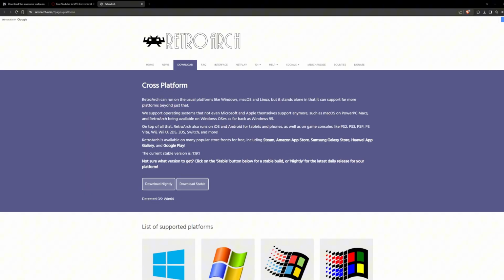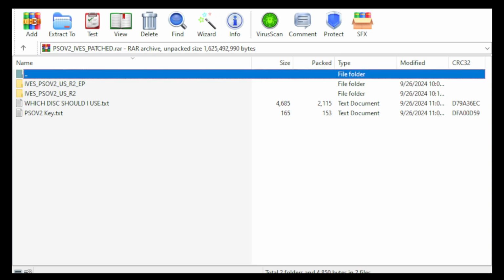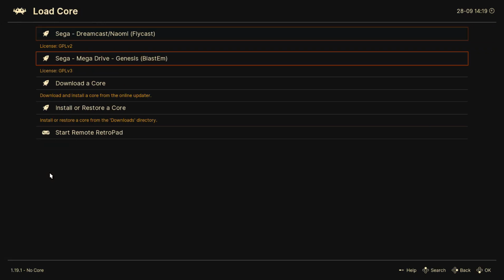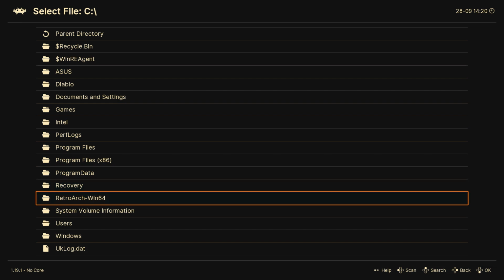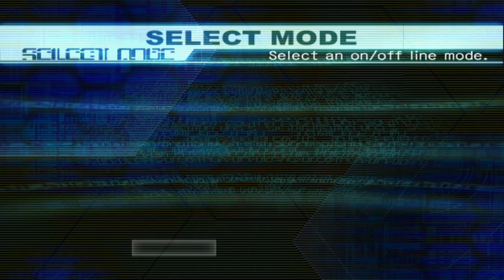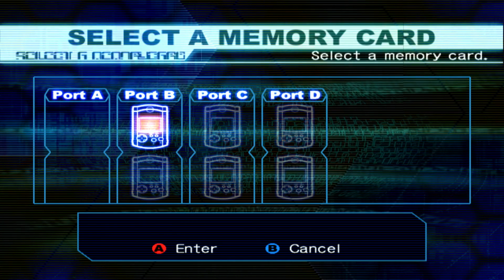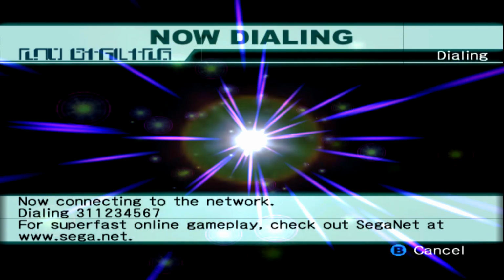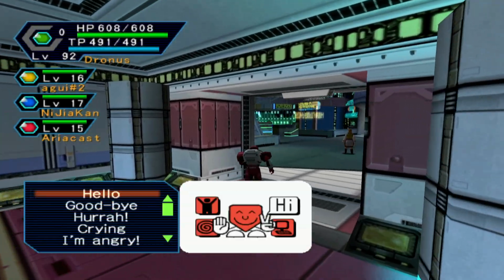Play Phantasy Star Online for Dreamcast ONLINE with Retroarch Emulator! 2025 Setup Guide!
Playing the original Dreamcast PSO online has never been easier!
Follow this Phantasy Star Online V2 Guide and join me on the Sylverant PSO Server in less than 5 minutes  :)

Youtube Is hiding links. Replace the (dot) with .

Public Key
*Serial Number: 4E62F237
*Access Key: oWur4WJg

! ! ! ! IMPORTANT NOTE ! ! ! !
Do NOT use the PORT 1 VMU(farthest left) to make your first save.
This will save you a few steps while setting up a emulated dc keyboard for in game text chatting. Check my channel for a video on setting up a dc keyboard on retroarch.